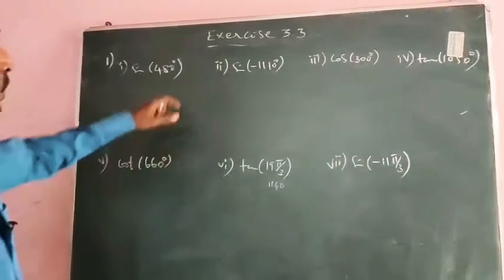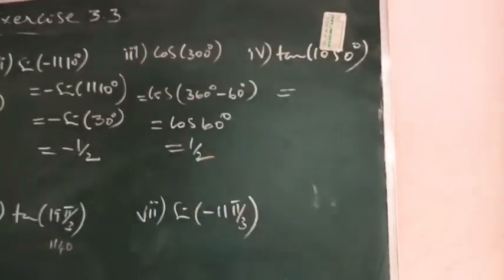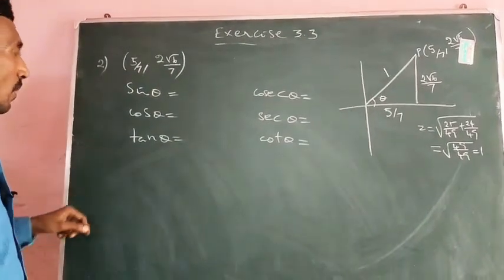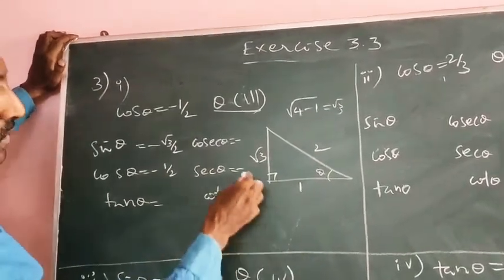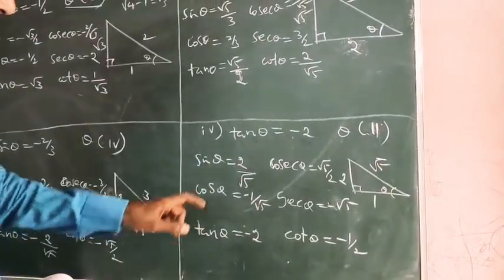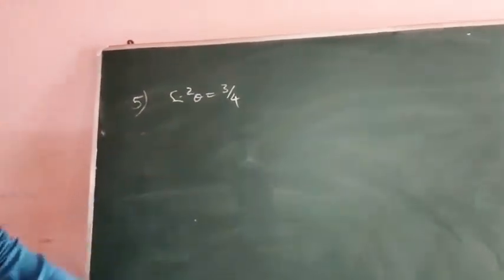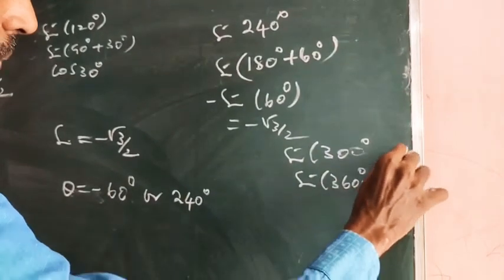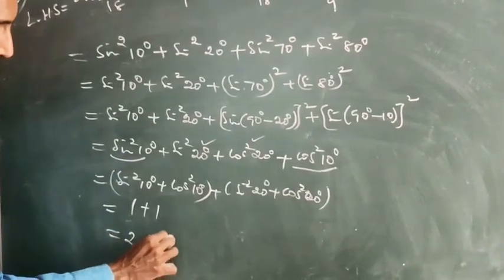TRIGONOMETRY | CHAPTER III | EXERCISE 3.3| RADIAN MEASURE |11TH MATHS | ENGLISH |MATHEMATRIXBENI